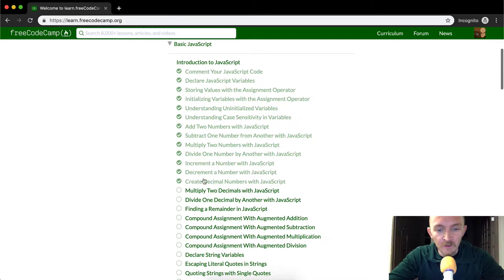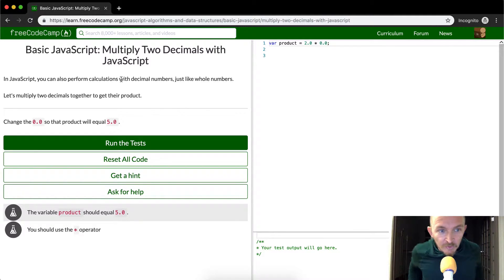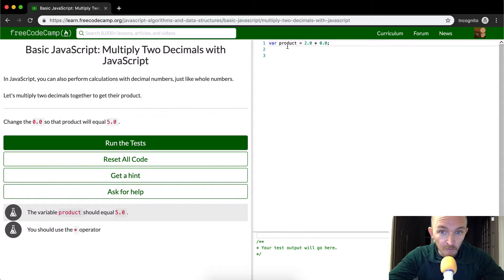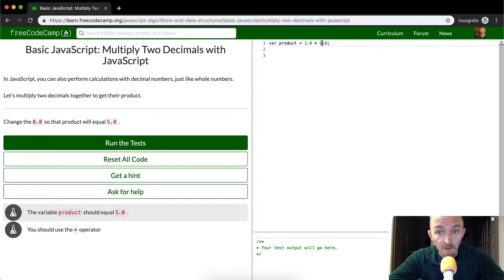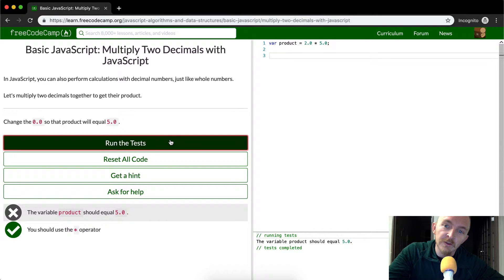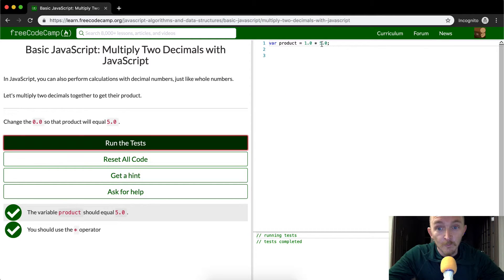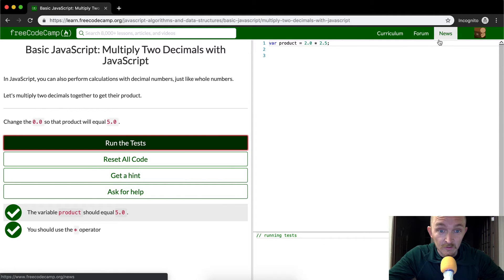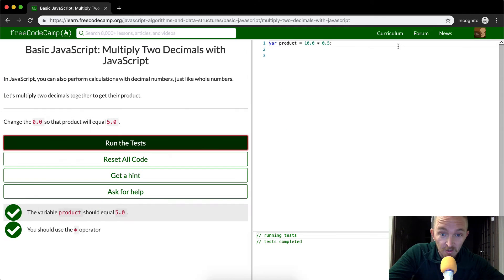Multiply Two Decimals with JavaScript - Free Code Camp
In today's lesson, we learn a bit about JavaScript mathematics. JavaScript is not the best math tool and we provide an example of why in this tutorial. Overall, you don't need JavaScript to do math well for you. Learning these concepts early is fundamental to becoming a quality JavaScript software engineer.